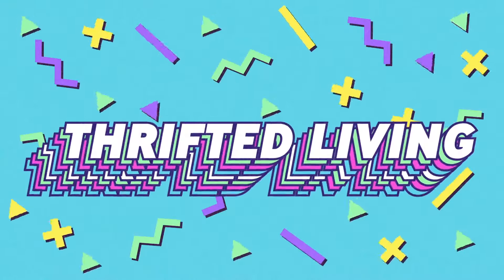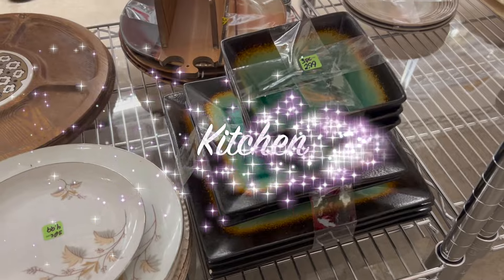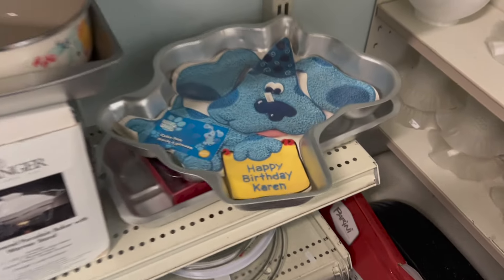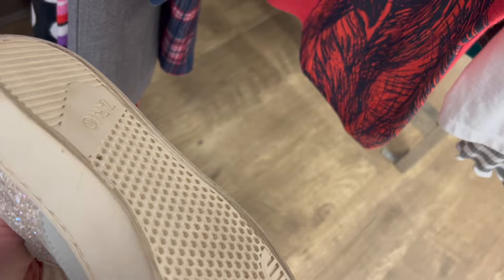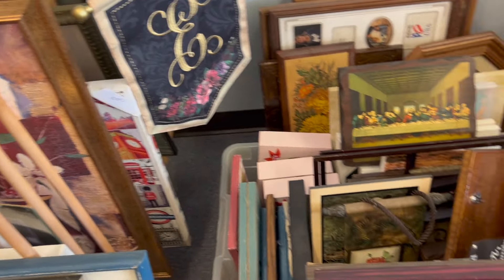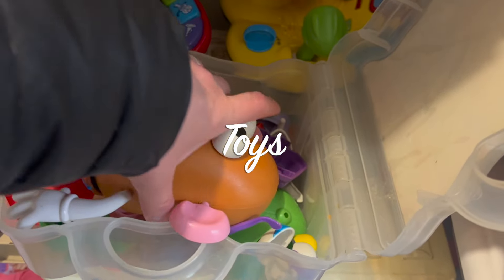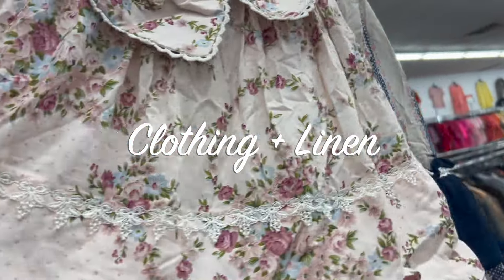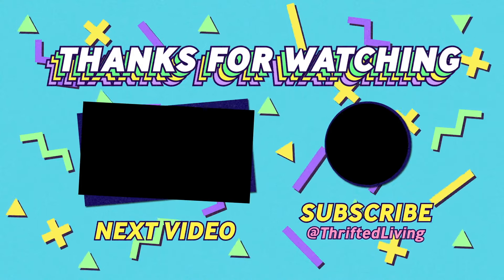Did I Make a Thrifting Mistake?* [Ep.173] | Thrift with Me & Haul!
Did I make a thrifting mistake?  Check out this thrift with me and haul video to see what I found!

THRIFTED LIVING IS BACK!  After taking a break from the Thrifted Living channel name, I have decided to return to this name!